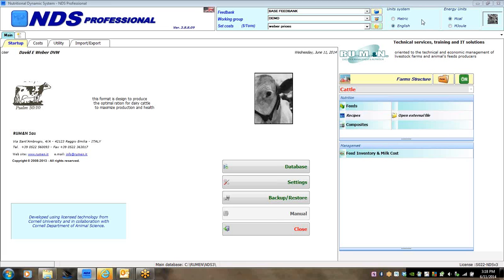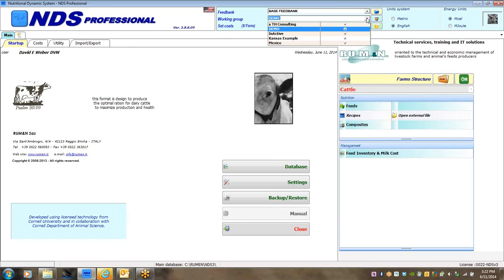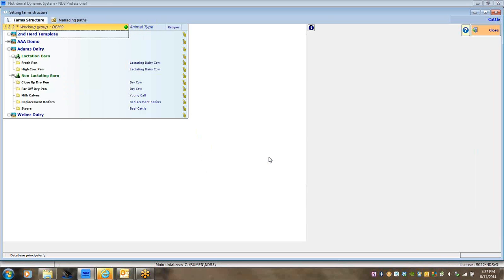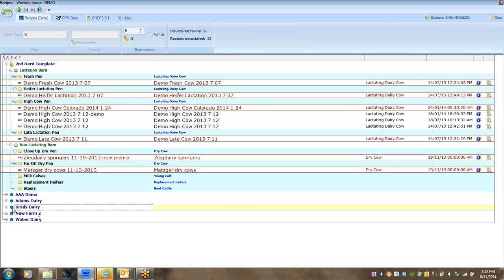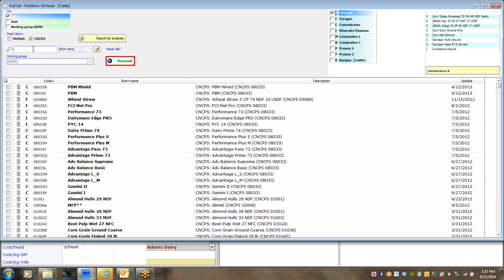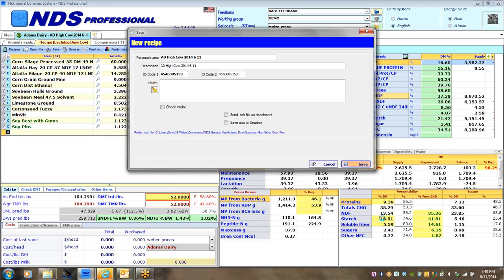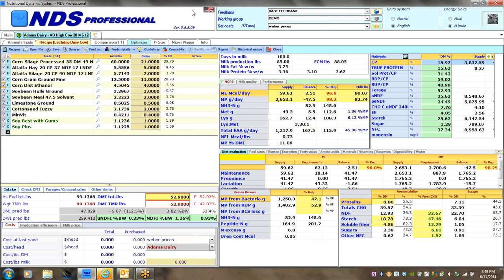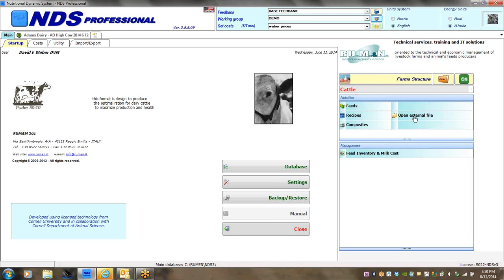NDS TUTORIAL - STEP 2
In Step 2 - Topics include:
Working Groups, Farm Structure, Creating New Farms, Barns, Pens, and Duplicate Farms.

Table of Contents:
00:30 - Introduction
02:50 - Working Group
05:00 - Farm Structure
13:05 - Recipes
24:00 - External Copy of Recipe